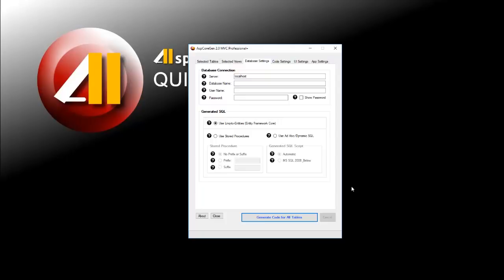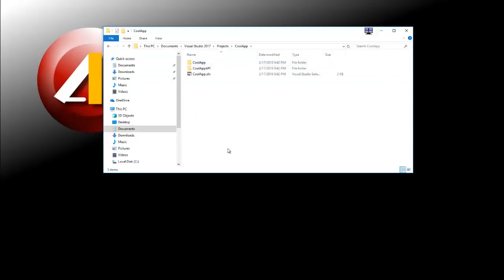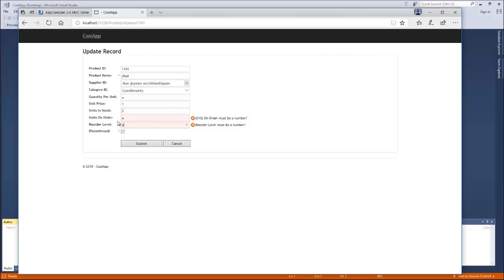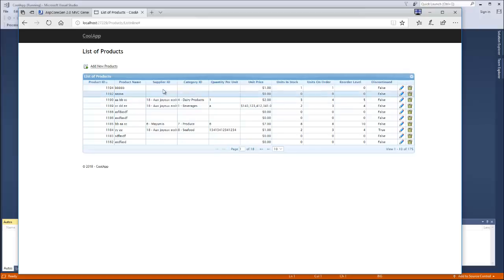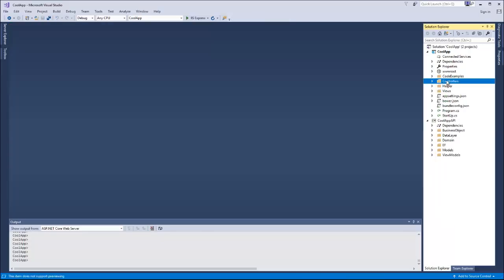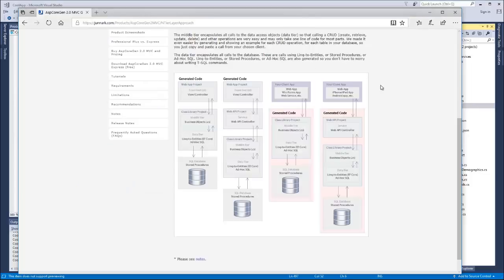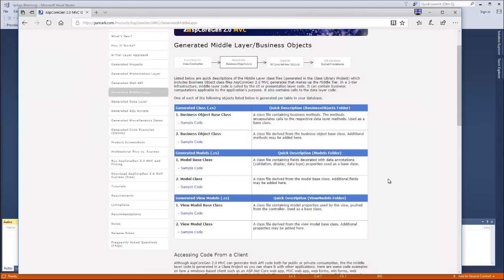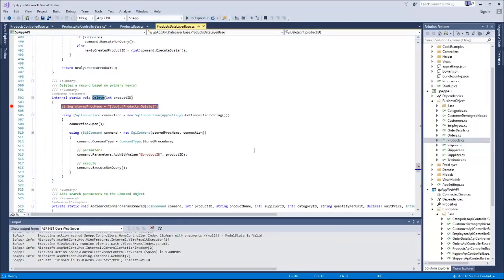AspCoreGen 2.0 MVC Tutorial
AspCoreGen 2.0 MVC is an ASP.NET Core 2.0 MVC Code Generator.

AspCoreGen 2.0 MVC Professional Plus generates an ASP.NET Core 2.0 MVC web application.  It generates Models, Views, Controllers, Middle Tier and Data Tier classes, Entity Framework classes, Stored Procedures, and/or Ad-Hoc SQL, and an optional Web API, all in One Click!